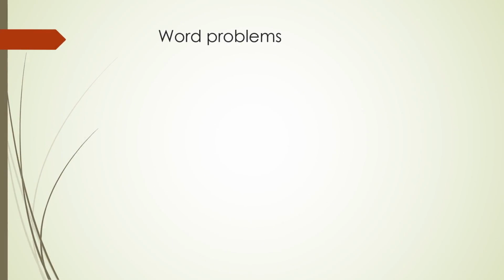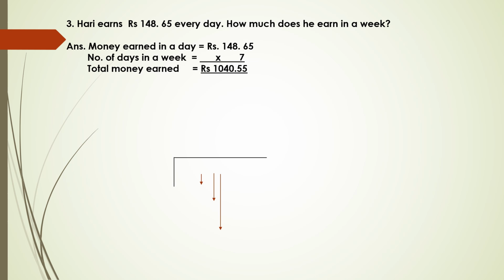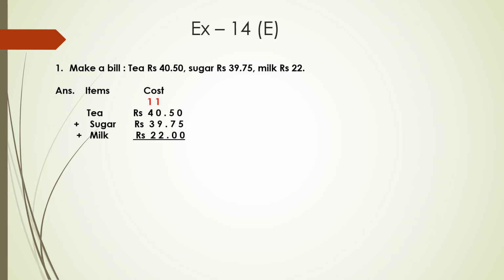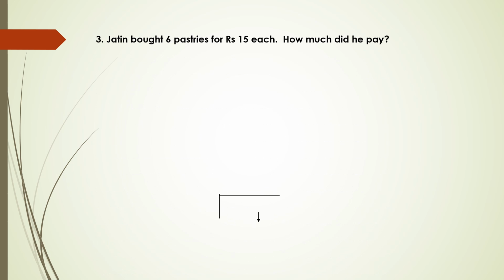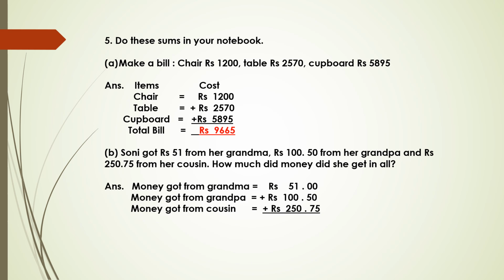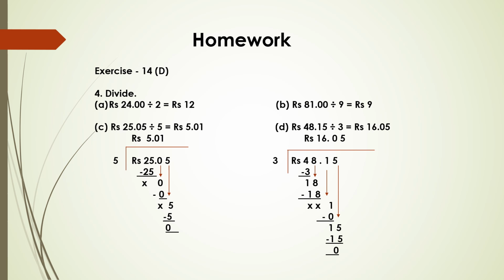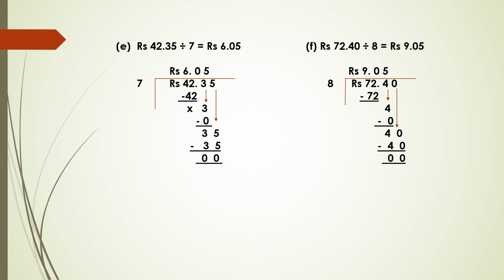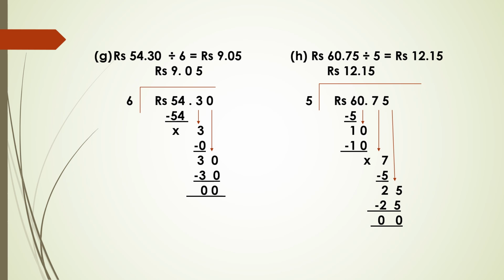Class 3, Mathematics, Chapter 14(Money) Part 6 by Vijaya Lakshmi